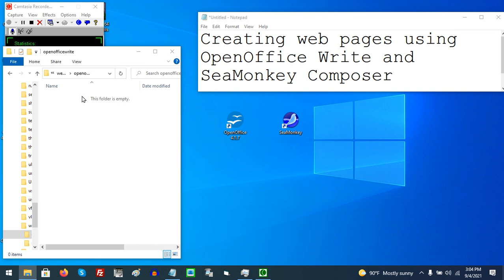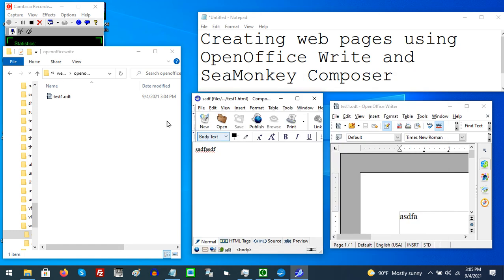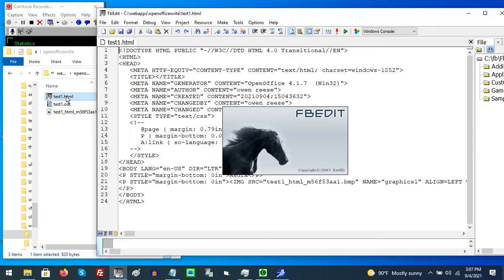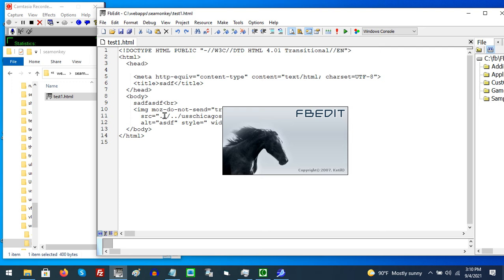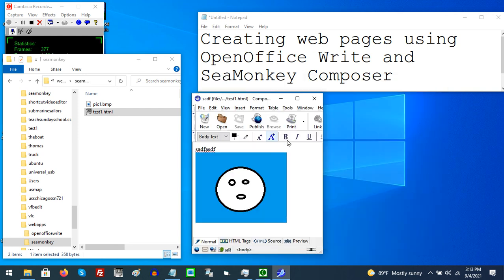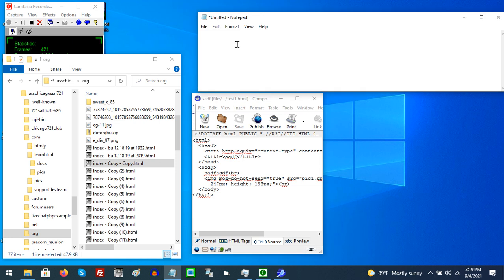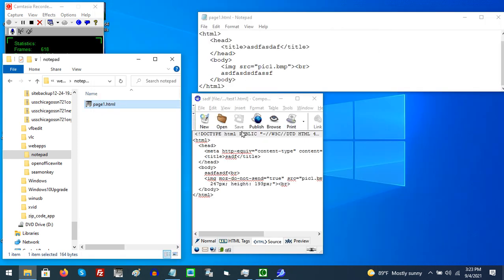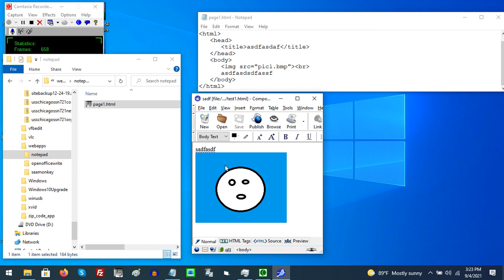usingwebapps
using open office write and seamonkey composer to create web pages